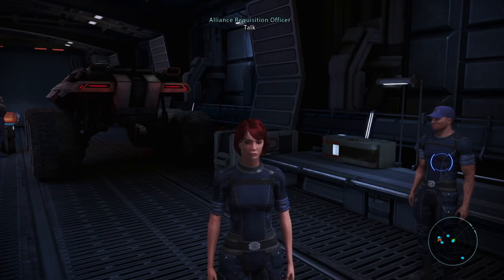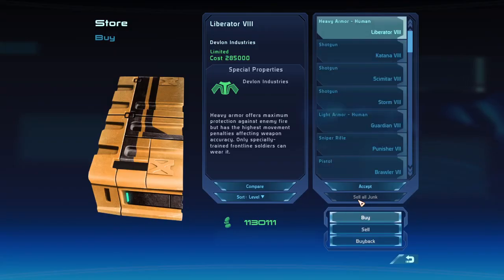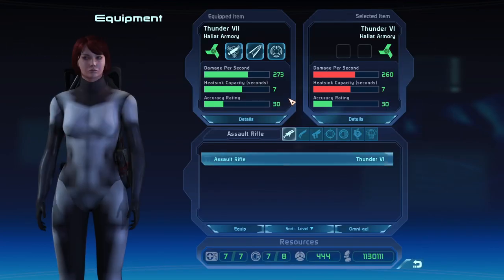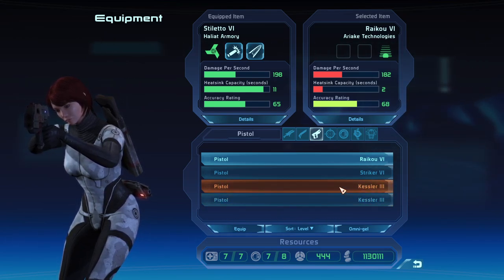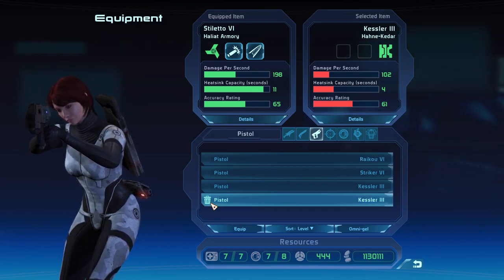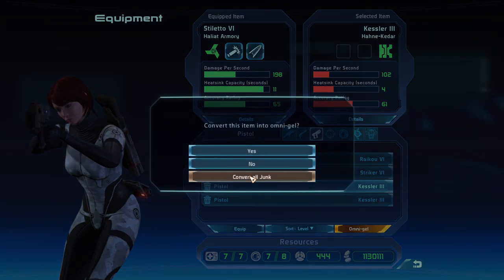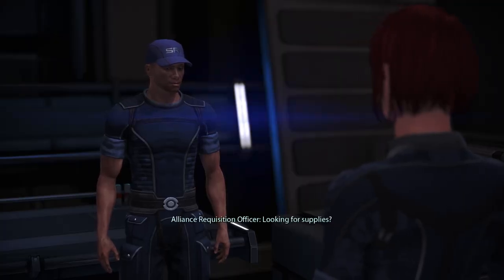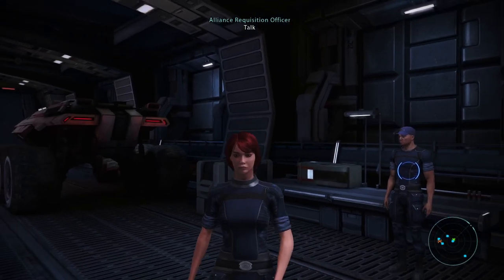Mass Effect Legendary Edition: How to Mark as Items as Junk on PC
A quick tutorial or infomercial on how to mark items as junk in the new inventory management system in Mass Effect Legendary Edition for the PC